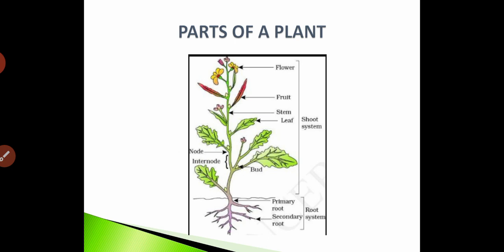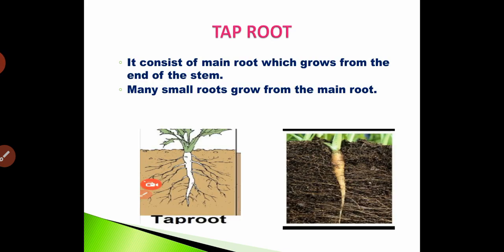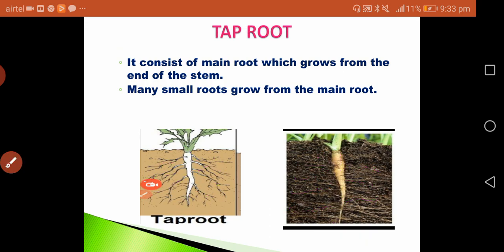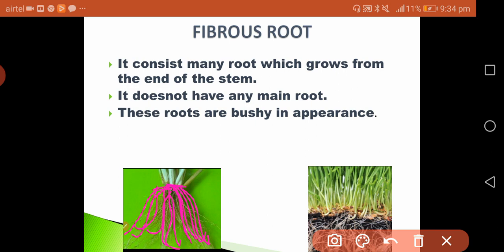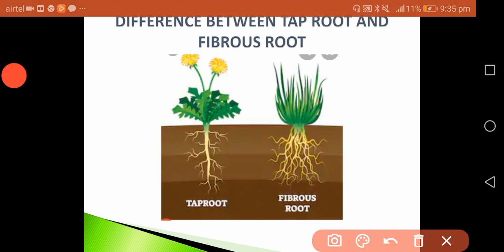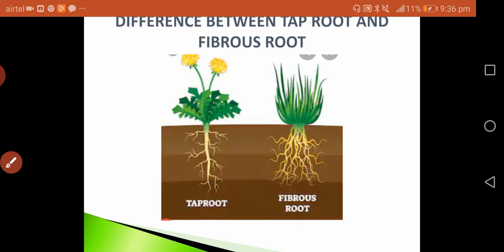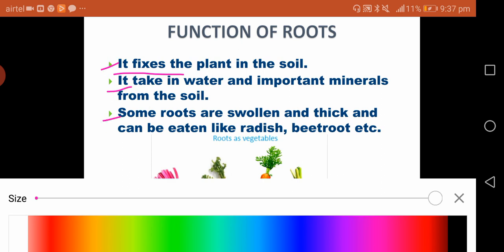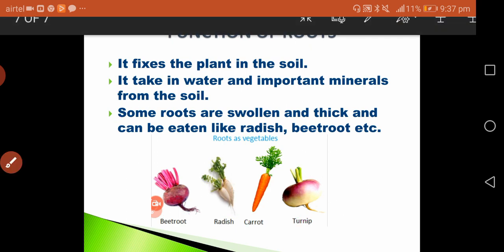Part 2(plants around us)